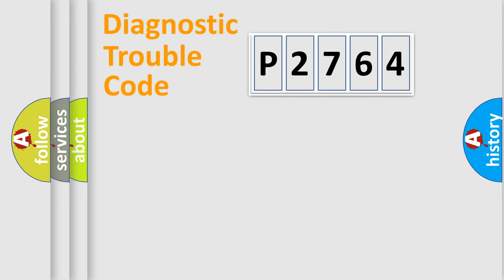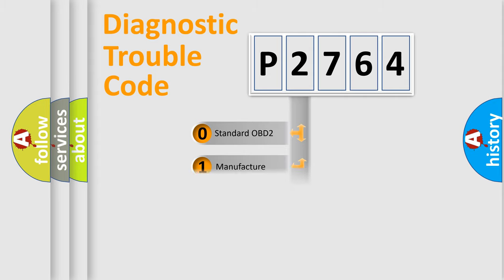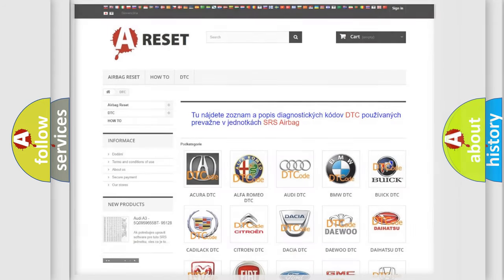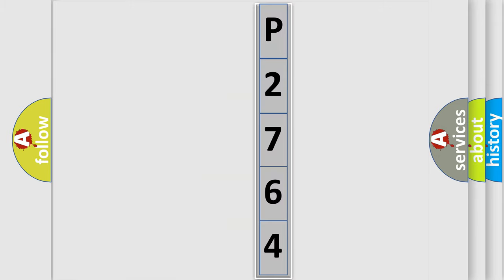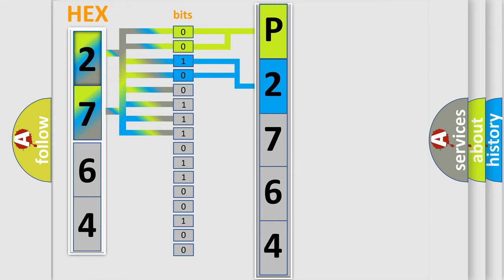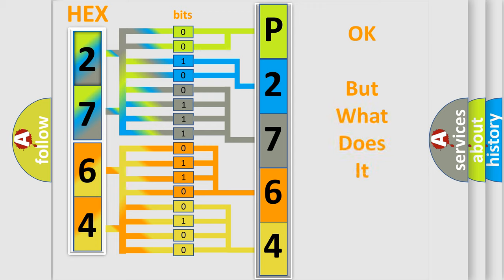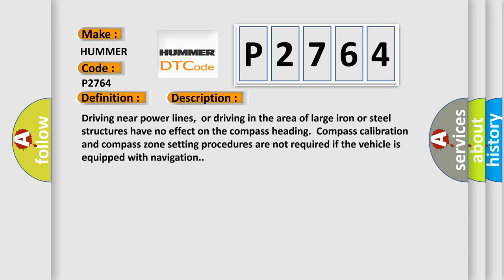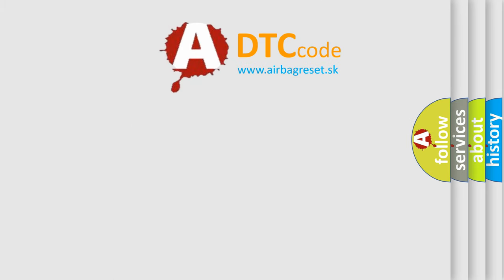DTC Hummer P2764 Short Explanation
Contents:
0:21 Basic DTC analysis according to OBD2 protocol standard.
1:48 Insight into programming
2:58 A diagnostically understandable description of the Diagnostic Trouble Code
3:05 Basic error definition

Make:
HUMMER
Code:
P2764
Definition:
Compass Module is Not Responding
Description:
Driving near power lines,or driving in the area of large iron or steel structures have no effect on the compass heading.Compass calibration and compass zone setting procedures are not required if the vehicle is equipped with navigation.
Cause:
 Compass module IC FDIM FCIM